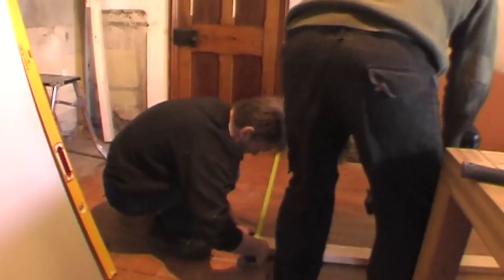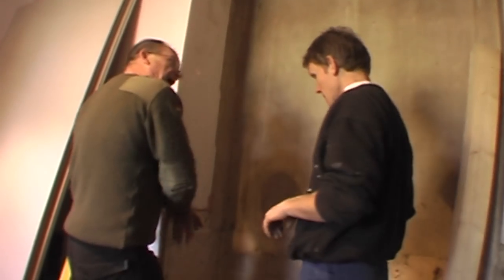Roof Slate & Demolition ~ 35A Extension #5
A look back at 2006, after a long break, we have another episode of the 35A extension series, the first project that Team SB worked on together.

Roger had heavy-duty trouser braces, Robin looked 16, Steve was a chain smoker, Dylan had hair and the cameras recorded shockingly low-quality video.

VIDEO LINKS